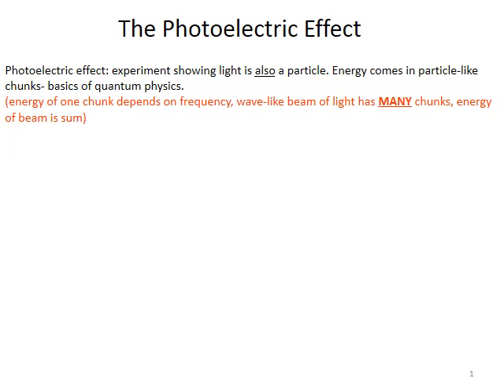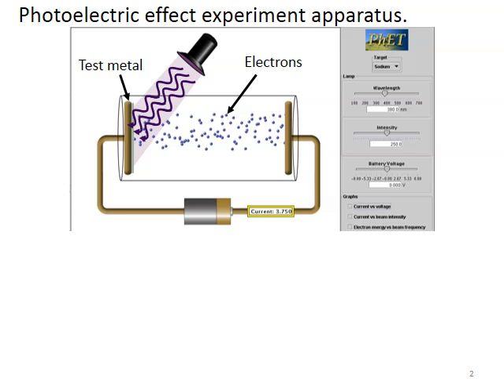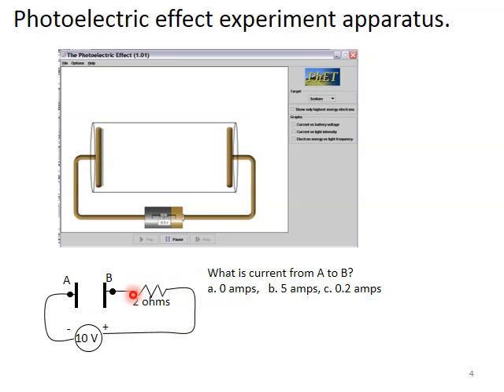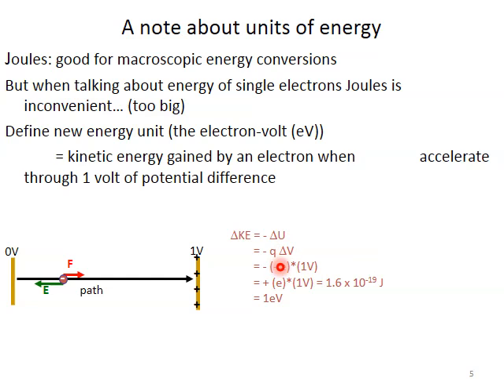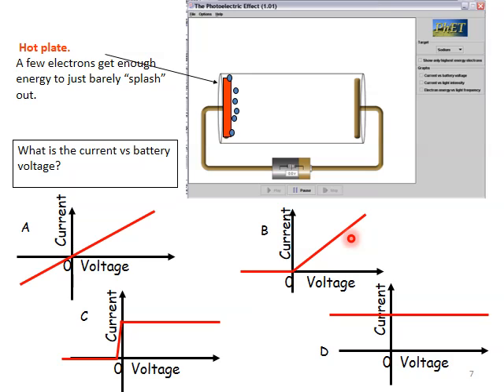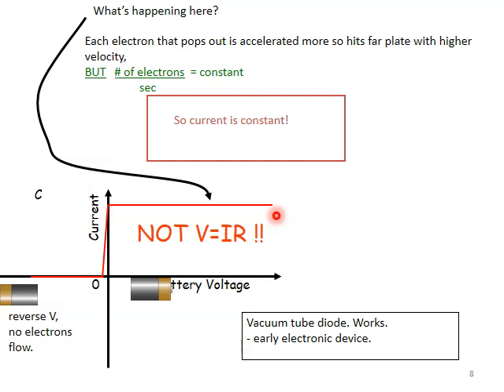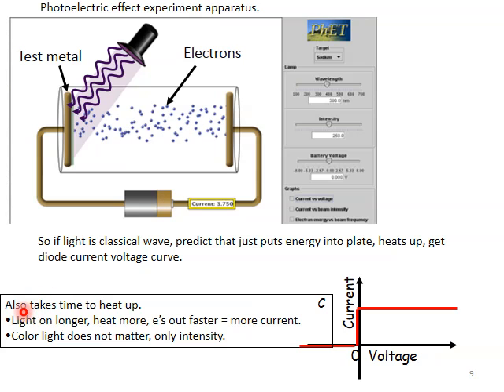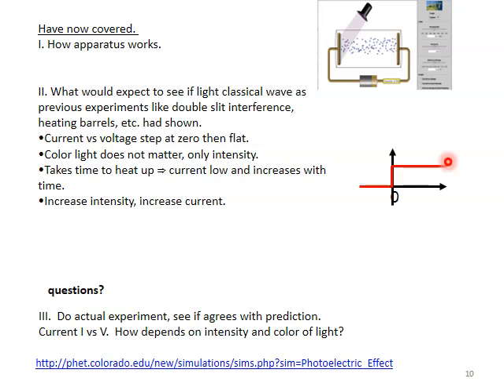Photoelectric effect part 1